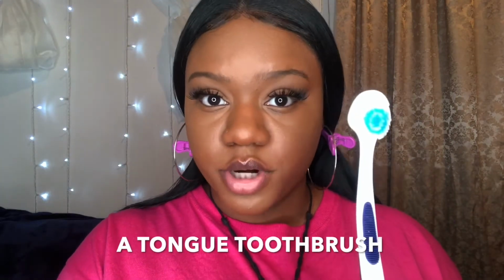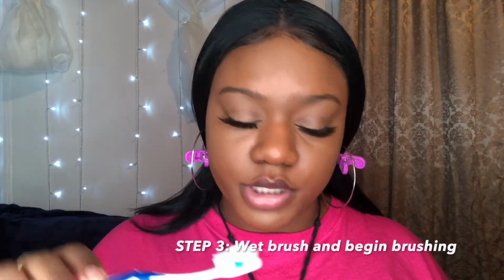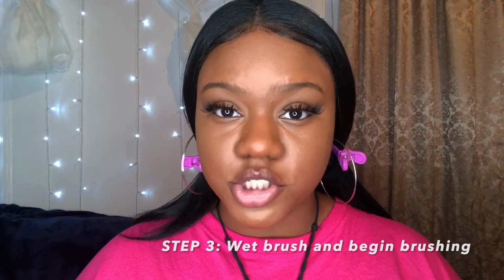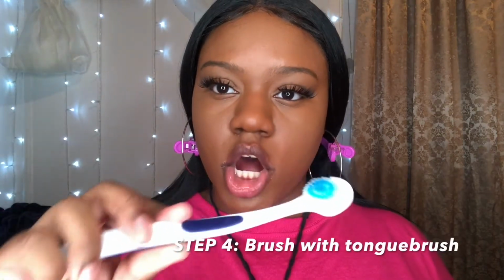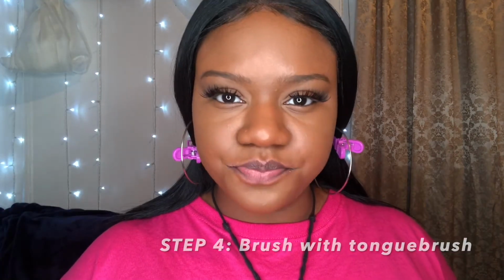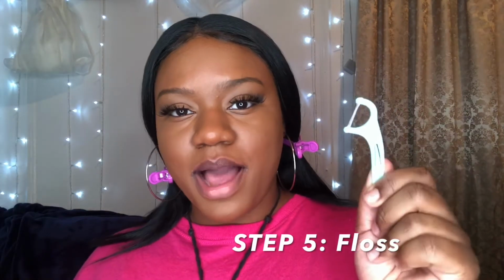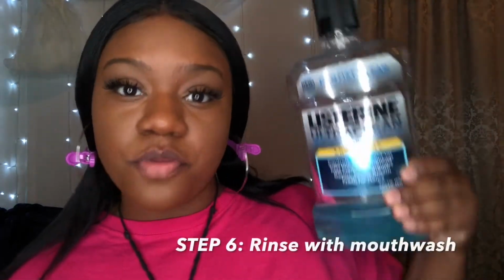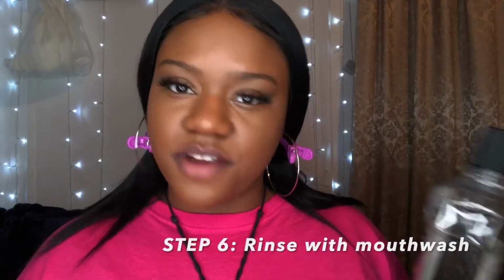ELIMINATE MASK BREATH: Oral Hygiene Routine| Selfcare| Self Heath | TEE BEE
I'll be sharing my oral hygiene routine so that we can rid "mask breath" and have a fresh mouth all day.

Tongue brush

Crest 3D White Brilliance Peppermint Toothpaste

Dental Floss

Listerine Mouthwash

📥 B U S I N E S S   I N Q U I R Y 📥